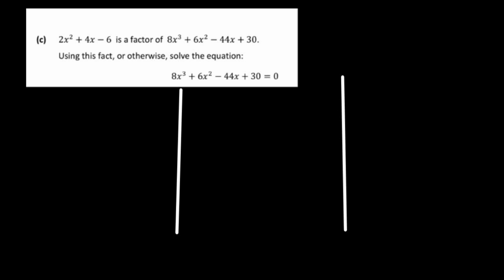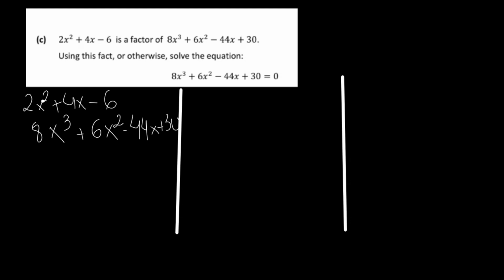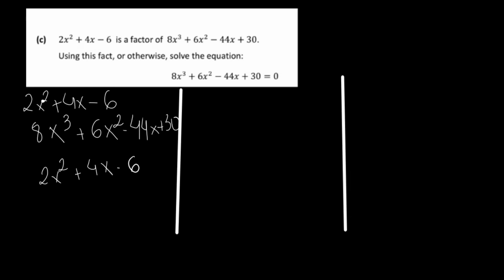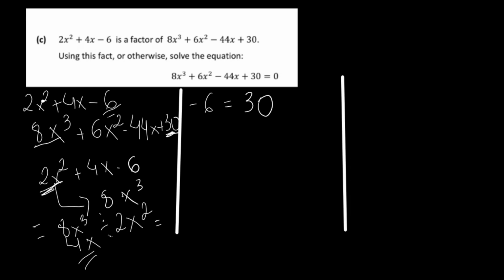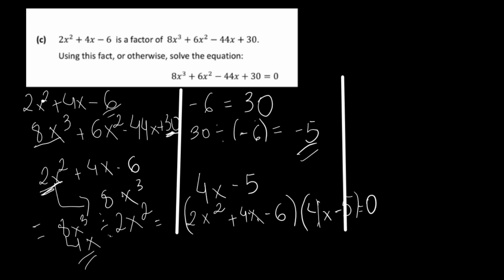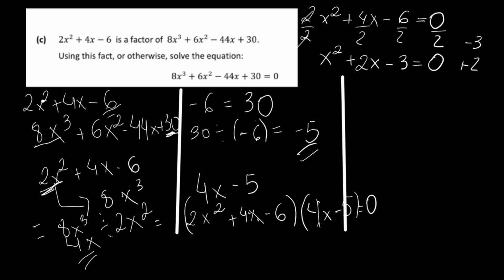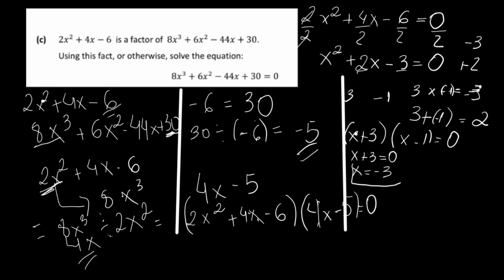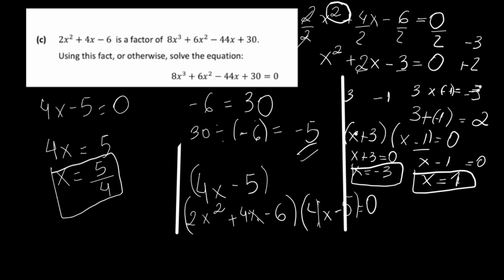Leaving Cert 2026 Higher Maths Paper 1 Question C | Step-by-Step Solution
In this video, we solve Question C from the 2026 Leaving Certificate Higher Level Mathematics Paper 1.

We are given a quadratic factor and use factorisation to solve a cubic equation step by step.

Topics covered:
✔ Factorisation
✔ Cubic equations
✔ Quadratic equations
✔ Algebra techniques for Leaving Cert Maths

This video is suitable for Leaving Certificate Higher Level Mathematics students.